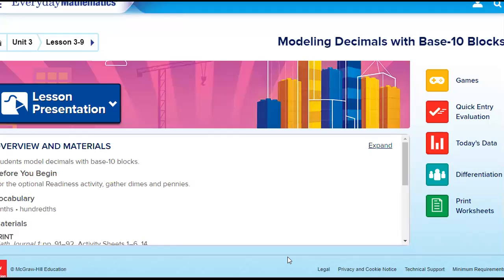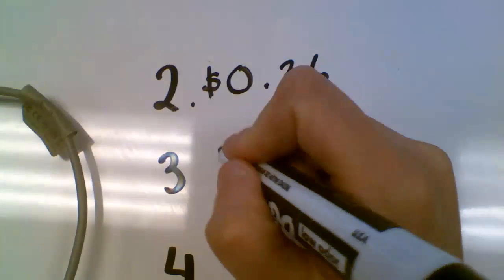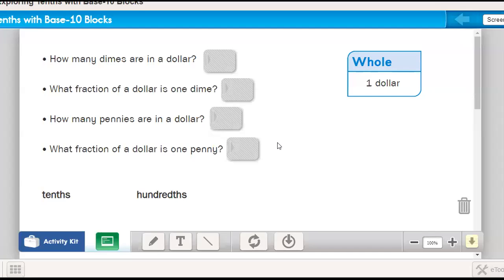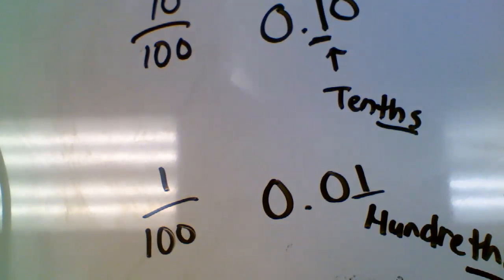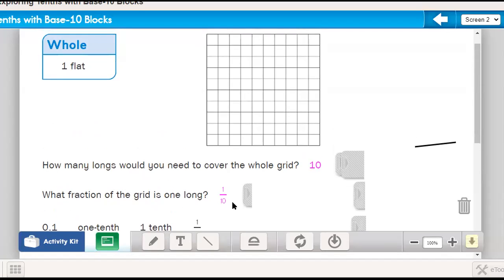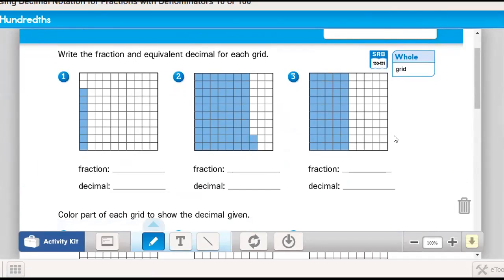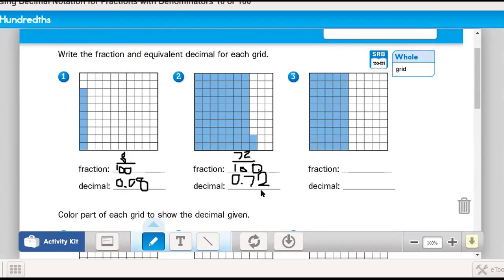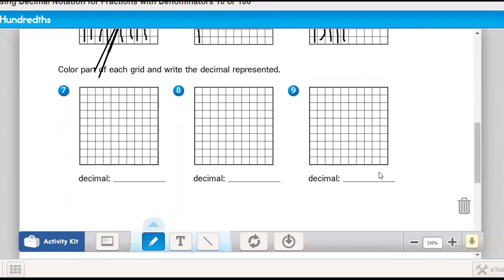3 9 Math Lesson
Modeling Decimals with Base-10 Blocks